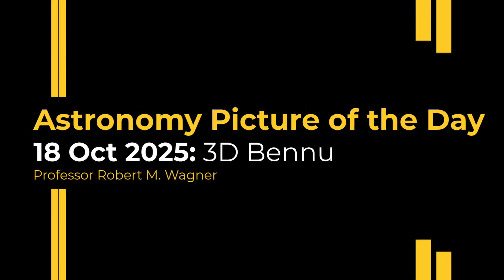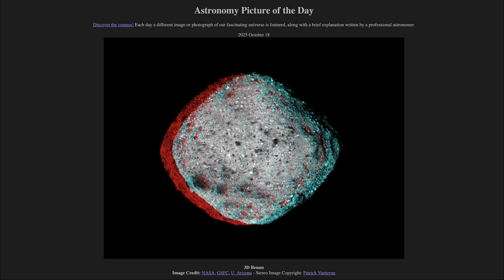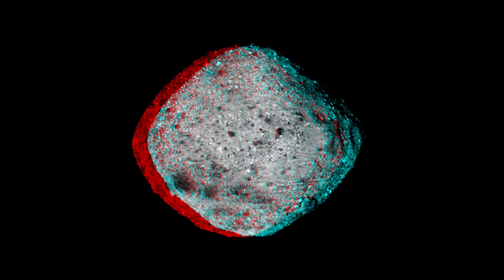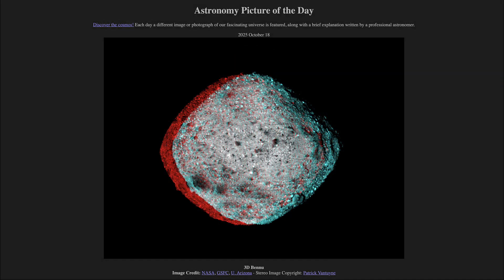2025 October 18 - 3D Bennu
In today's image, we see the asteroid named Bennu. This asteroid was visited by the ORIRIS-REx spacecraft and returned a sample of this asteroid to Earth in 2023 for more detailed laboratory study.